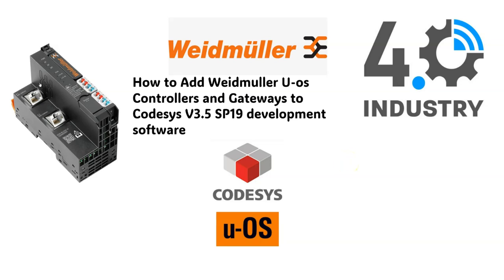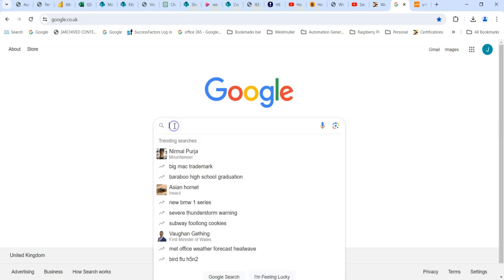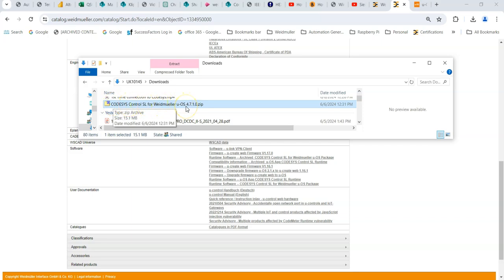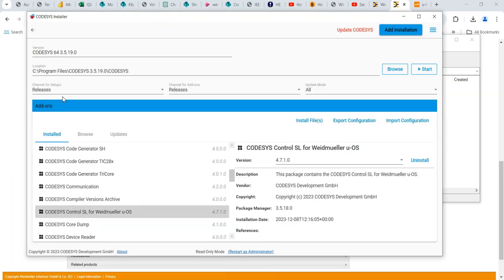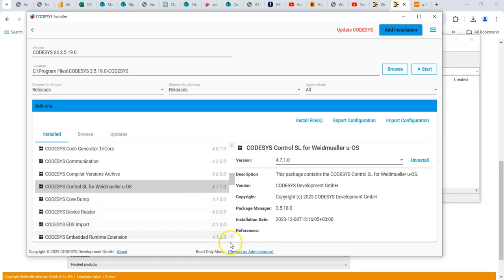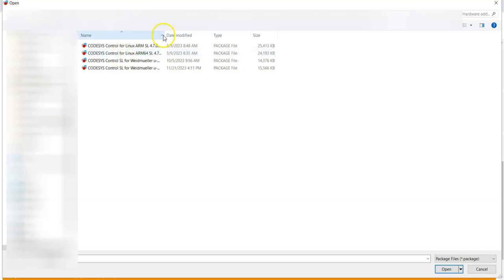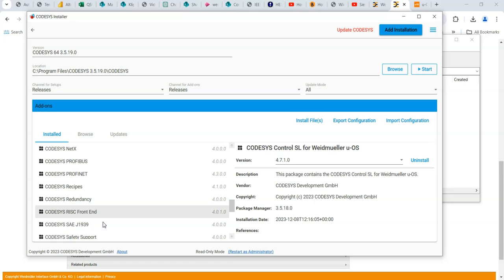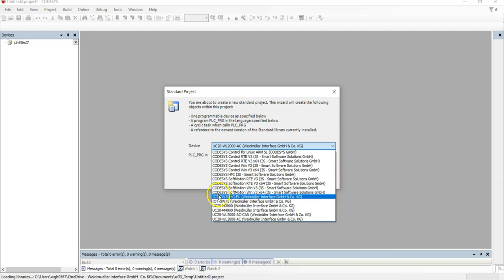Installing Weidmuller hardware packages into Codesys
This Video is the 2nd in a series of three Videos on how you update a Weidmuller U-Create Web Controller to u-OS Codesys (Generic).
This Video guides you through the process of install the Weidmuller hardware packages into Codesys Sv3.5.

00:00 Intro

00:22 Download the Codesys Control SL Packages

02:00  Codesys package installer adding Weidmuller hardware to Codesys

02:54  Admin rights required

04:40 Open Codesys and create a basic project